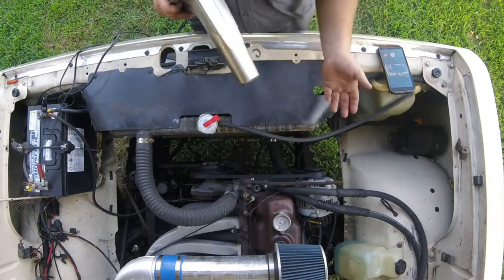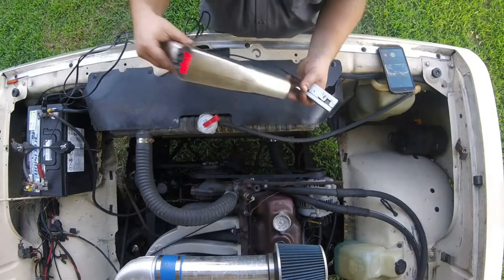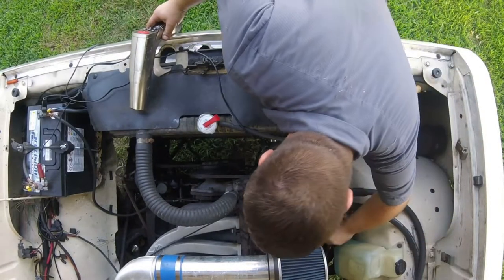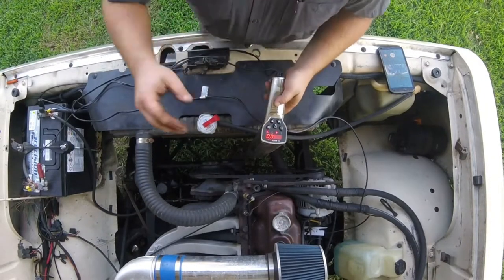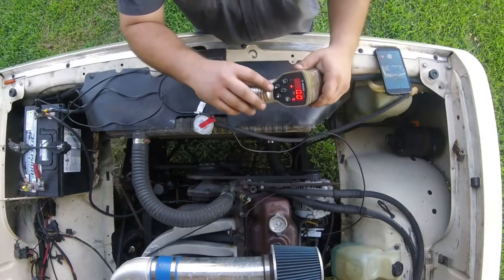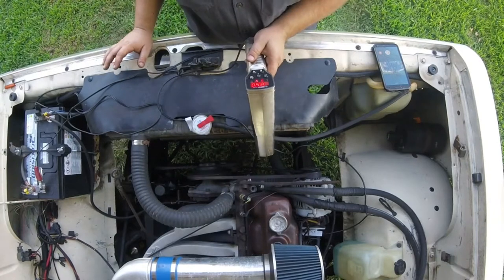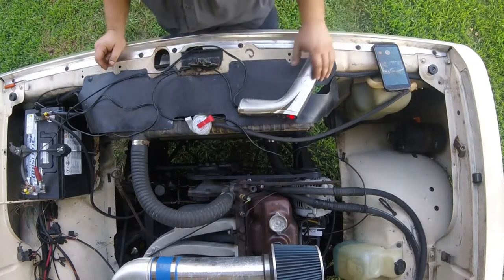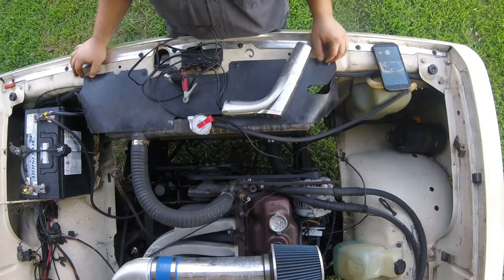Tool Tip Third Day - Timing Light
In today's episode of Tool Tip Third day, I show you the timing light. It is used for checking ignition timing and on some models it measures RPM. Ignition timing is very important for top engine performance and fuel economy. This handy tool can help you make sure your vehicle is running properly.